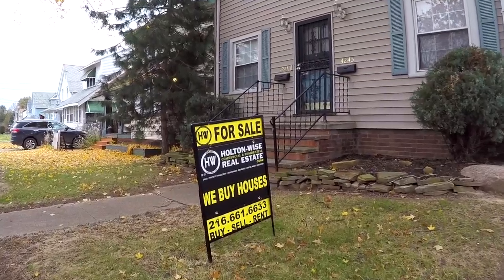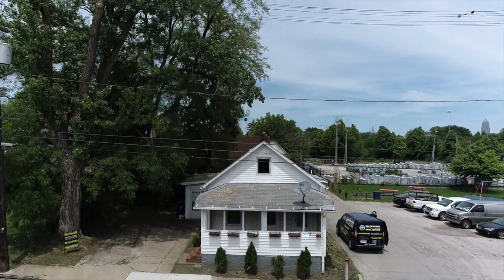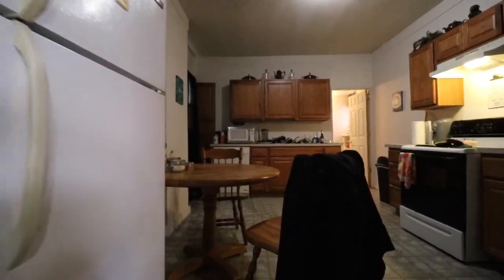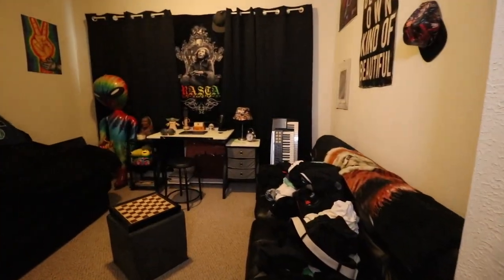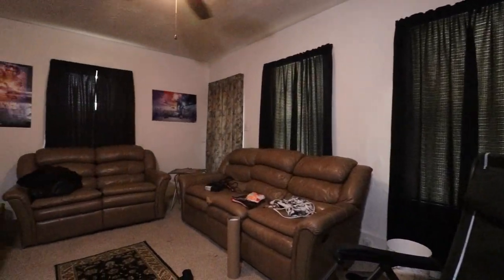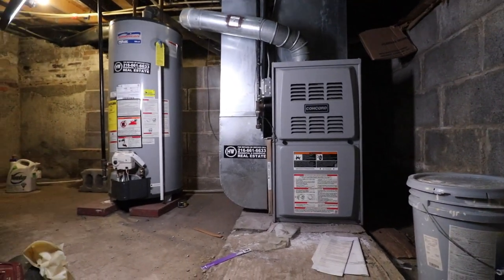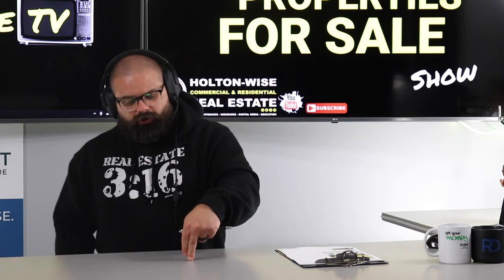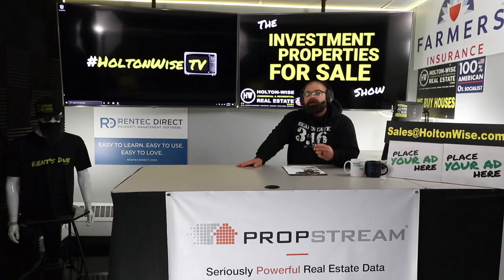Buying Turnkey Rental Properties in Cleveland | Investment Properties For Sale - 4302 Fenwick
Long distance real estate investing typically leads out of state real estate investors to buying rental properties from turnkey real estate companies. HoltonWise is the largest turnkey company in the Cleveland, Ohio real estate market. In this episode of The Investment Properties For Sale Show the HoltonWiseTV team is presenting local and out of state investors with the opportunity to bid on a single family turnkey rental property that is priced at only $64,900. Buying turnkey rental properties like this one can sometimes be scary for those new to investing in Cleveland real estate. That's why HoltonWise offers the most transparent long distance rental property buying process in the turnkey real estate industry.

📺 HELPFUL RESOURCES
Holton-Wise FAQ